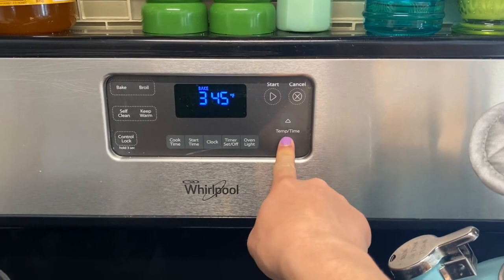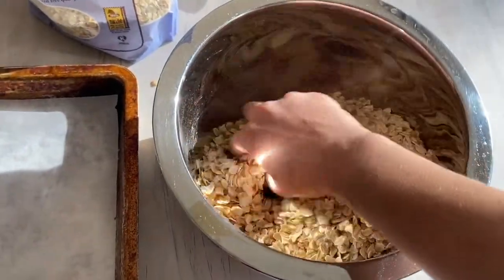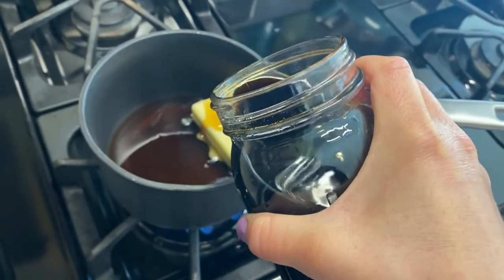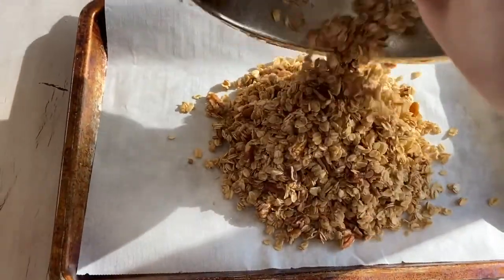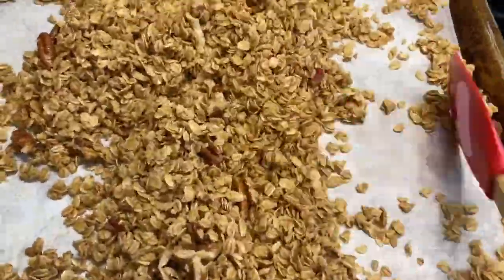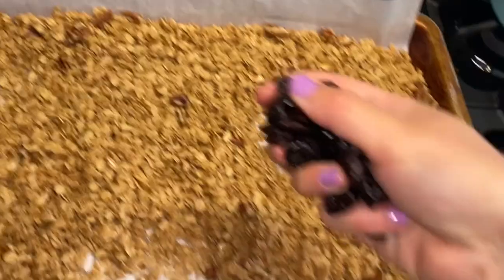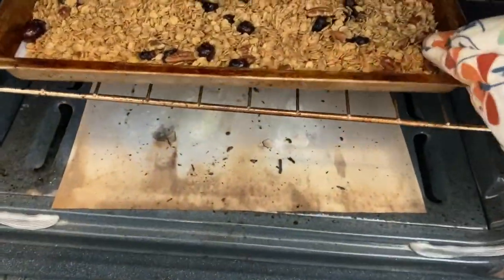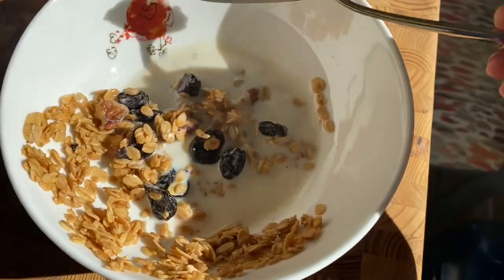How to make quick and easy Cherry Maple Pecan Granola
Does making homemade granola scare you? I am here to tell you, making my cherry maple pecan granola is quick and easy!  Let's do this!

For the recipe and all of the details head over to my blog post